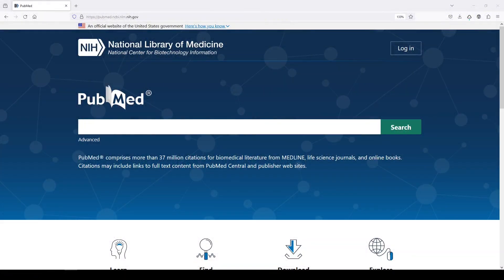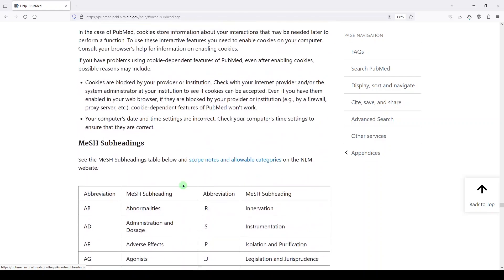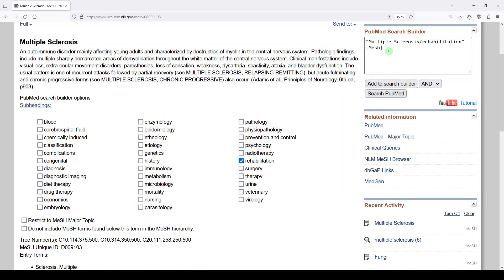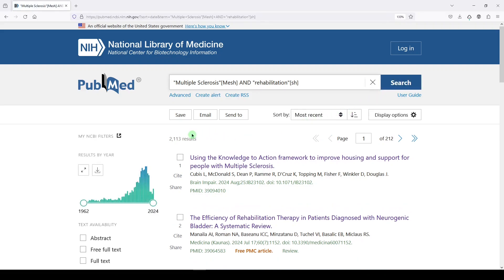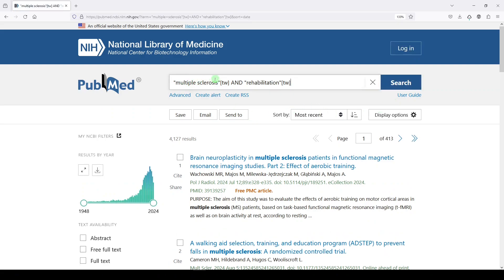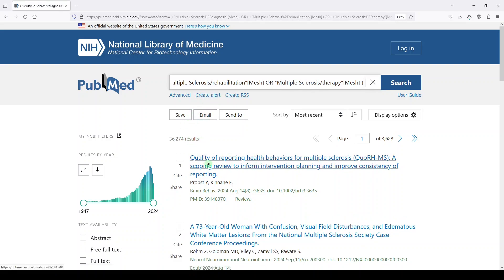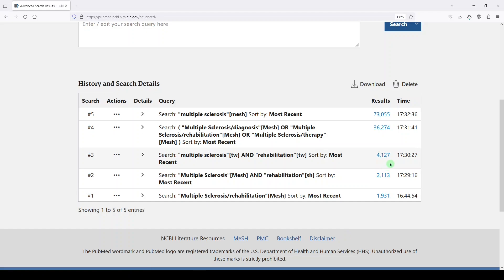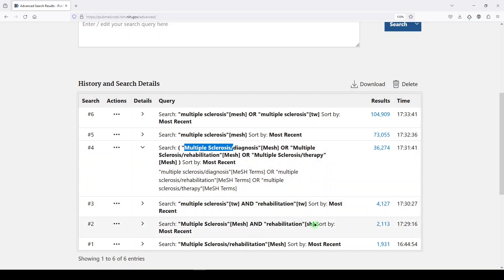Subheadings with Medical Subject Headings in PubMed | Five Minute Friday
⏰ Subheadings with Medical Subject Headings | Five Minute Friday

🎶 MUSIC